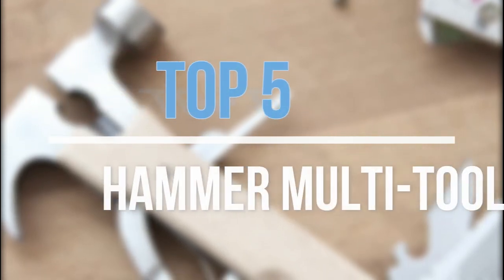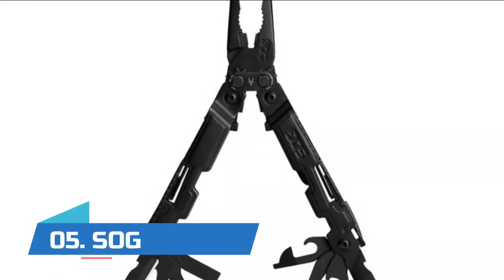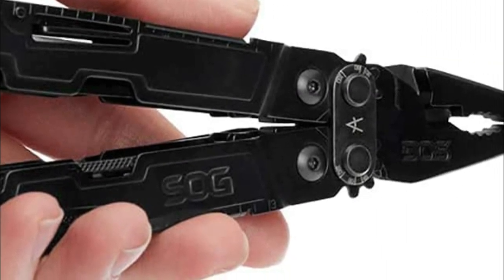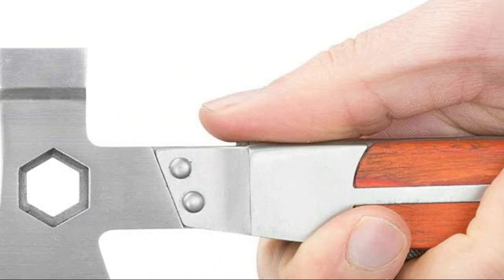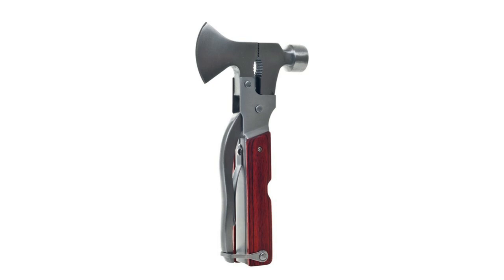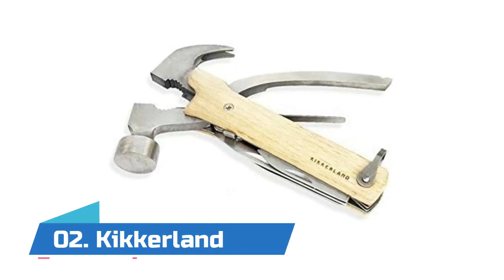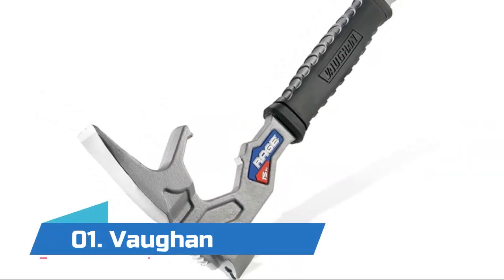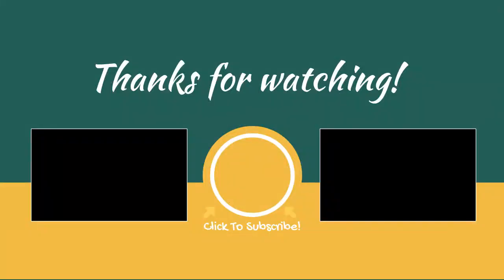Top 5 Best Hammer Multi-tool Reviews 2022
Hello guys! In this video we're going to show you the 5 Best Hammer Multi-tool In 2022 on the market. Very helpful video if you want to know about Best Hammer Multi-tool. Follow below for more details.

1. Vaughan Multi-Function Hammer

2. Kikkerland Hammer Multi Tool

3. Whetstone Multi-Function Camping Tool

4. Sheffield Axe-Head Multi Tool

5. SOG PowerAccess Multi-Tool